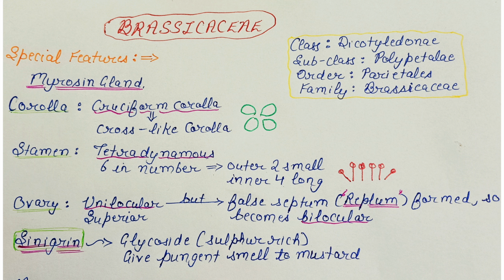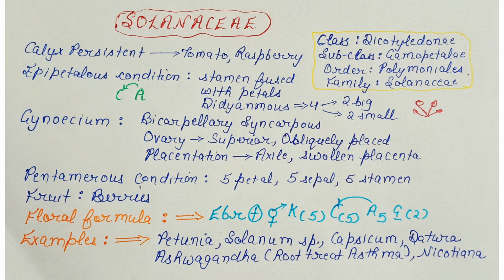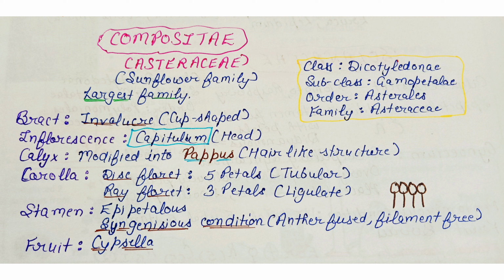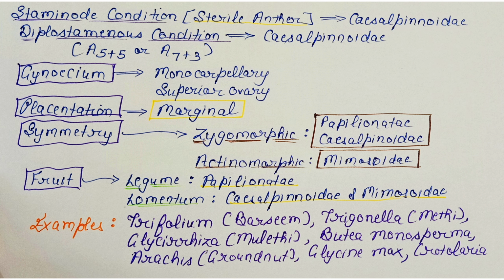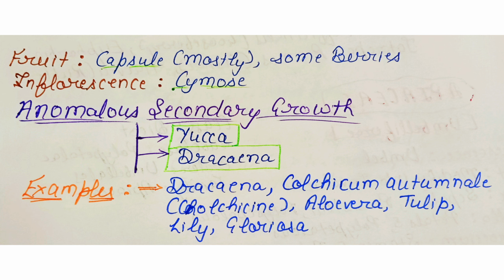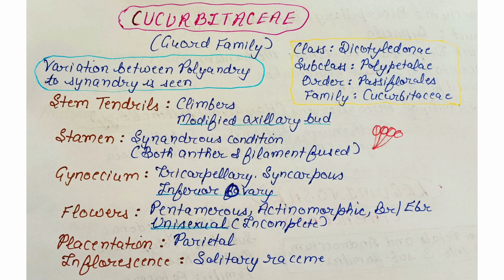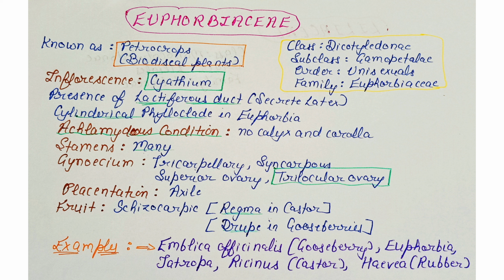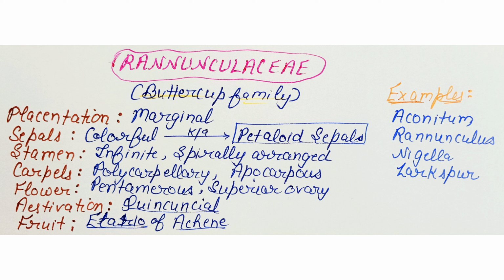Plant Families One Shot plantfamily Quick & Crisp for all Biology related competitive exams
Plant Families One Shot
Plant Families for Neet
Plant Families B.Sc. Botany
Plant Families for Competitive Exams